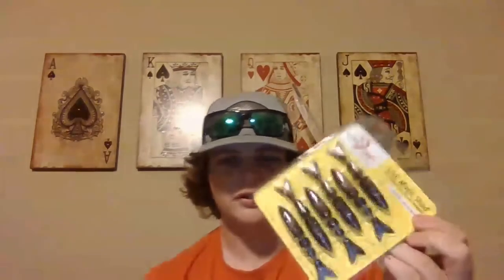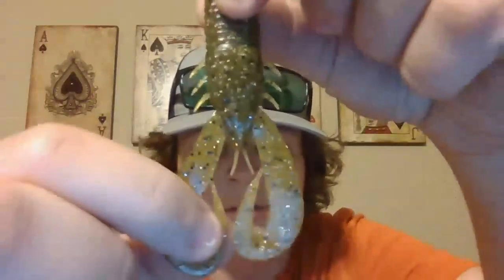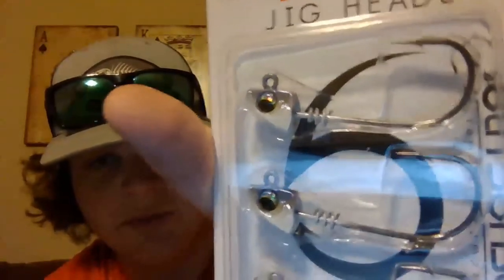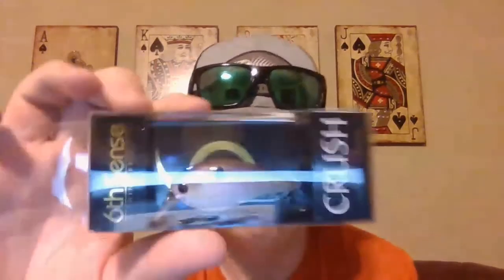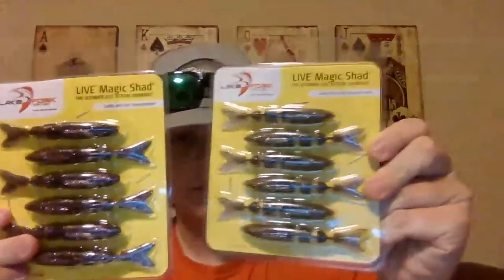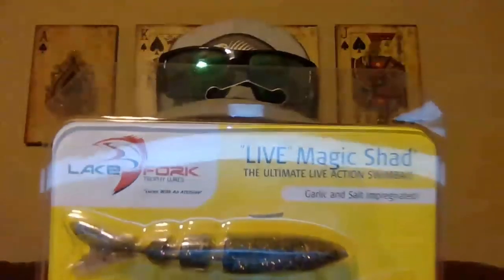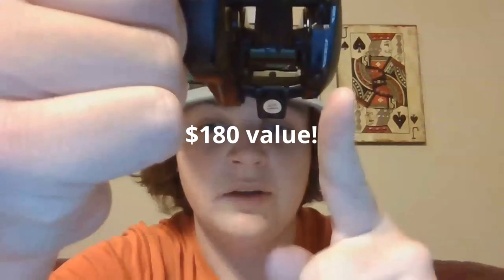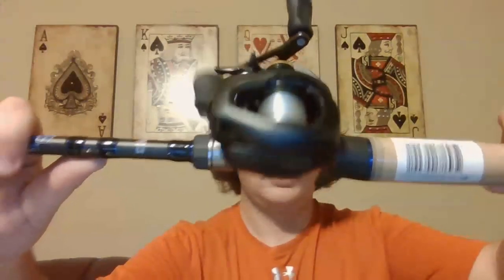GIANT LURE UNBOXING + 6TH SENSE MONTHLY SACK! OVER $500 VALUE (Rods, Reels, and Lures)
Big Lure Unboxing over $500 in value and 6th sense February 2021 unboxing. New lures and new rods and reels.